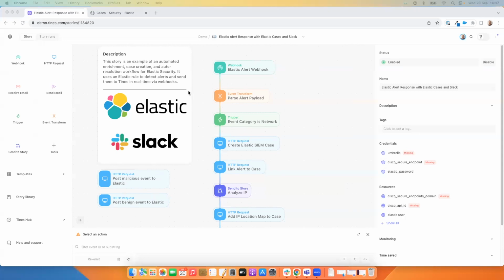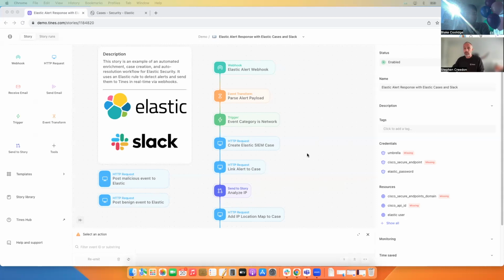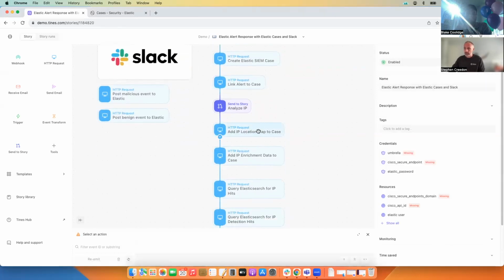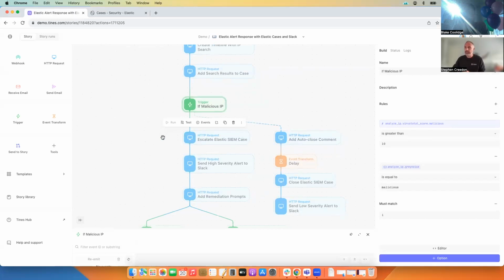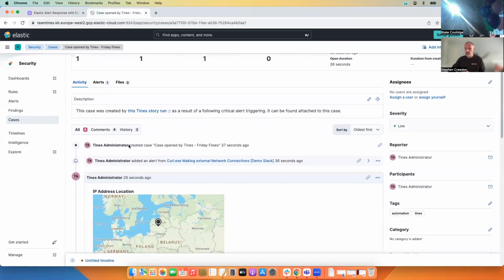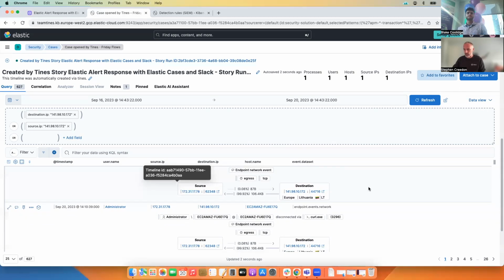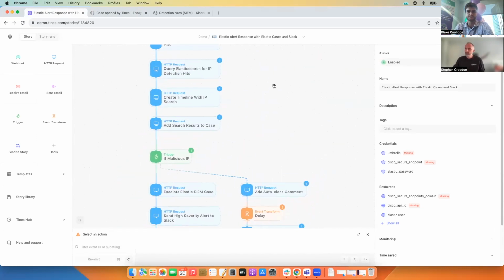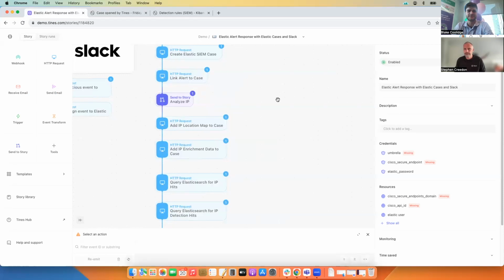Friday Flows Episode 7: Elastic Alert Response with Cases & Slack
The majority of SOC teams are overworked & under-appreciated. Generally, they get flooded with alerts. There aren't enough human beings or resources to deal with the volume of alerts.

So teams will 'turn down' their SIEM solutions so that they can deal with a realistic volume.

The downside is that you're going to miss alerts you should deal with & you're going to get a lot of false positives."

Stephen Creedon shares a highly popular Tines workflow to do the opposite: turn your SIEM (Elastic) up to 100 and let smart, secure workflows built by you & powered by Tines take care of the analysis for you.